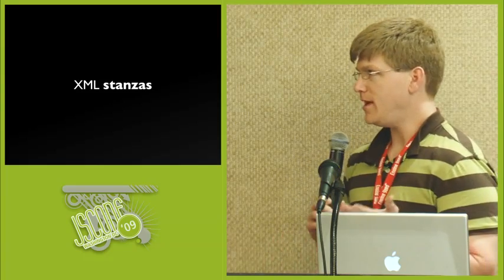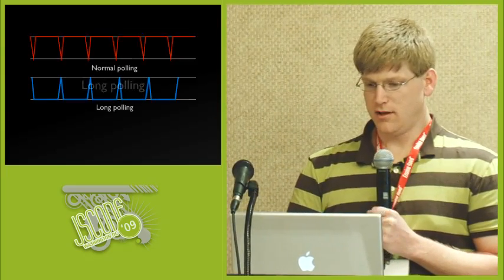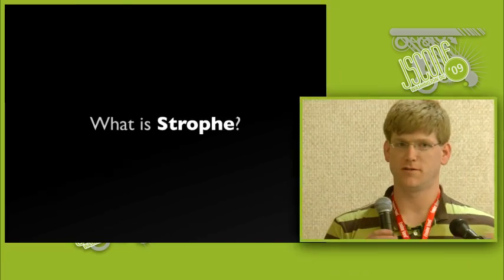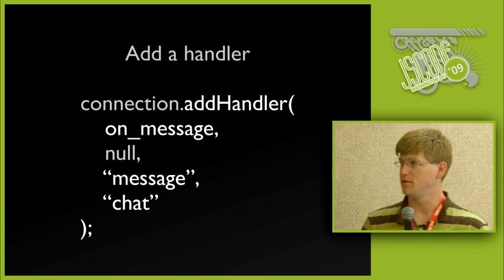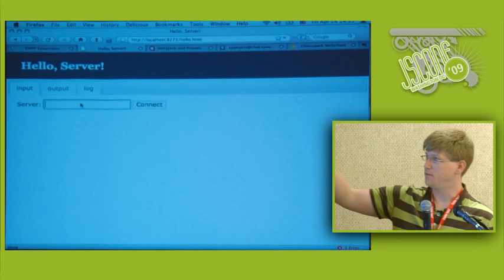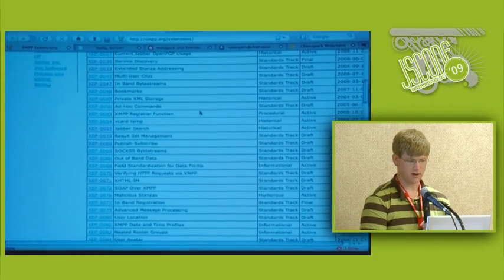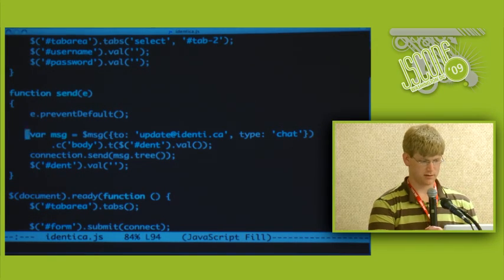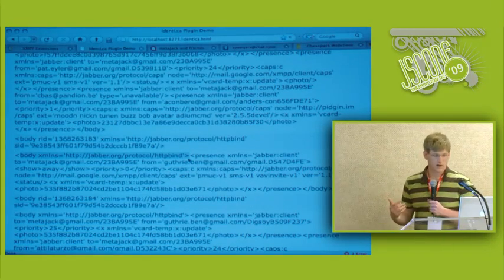Jack Moffitt: The Real Time Web with XMPP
Grown tired of the AJAX buzzword blues? Jack Moffitt takes us on a whirlwind tour of Strophe for building beautiful XMPP based applications in pure JavaScript using Bidirectional-streams Over Synchronous HTTP (BOSH) which will most likely be the next evolution of web technologies. The focus concept is the "Real Time Web" and how to actually accomplish low latency rich data applications that put AJAX to shame. With Strophe you can leverage all the goodness of XMPP at the client side. It is a very exciting technology and great deep tech talk from the one of the geniuses behind the brand new Collecta.